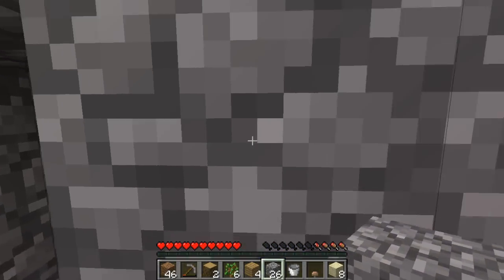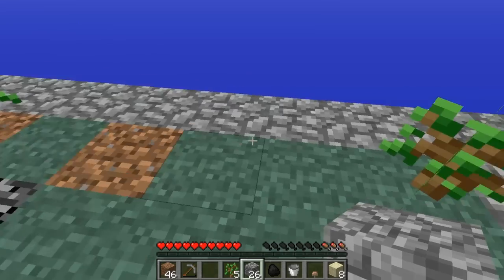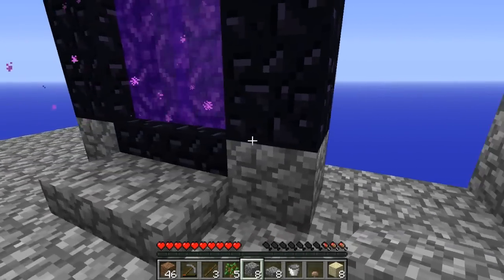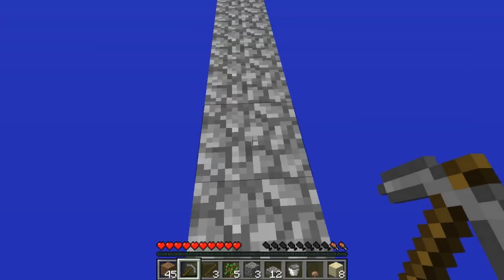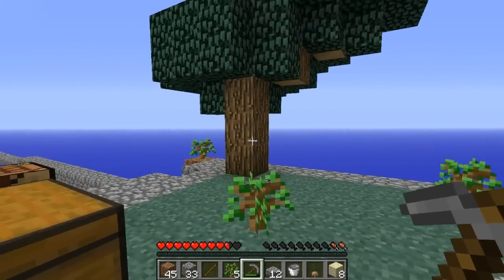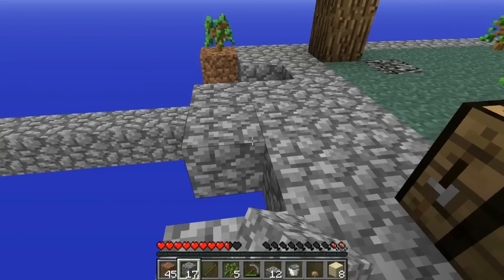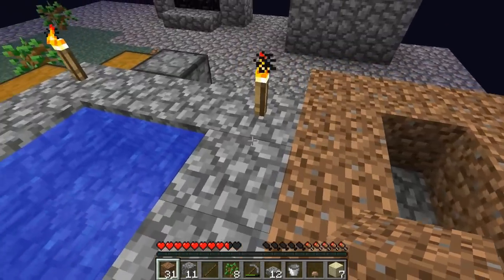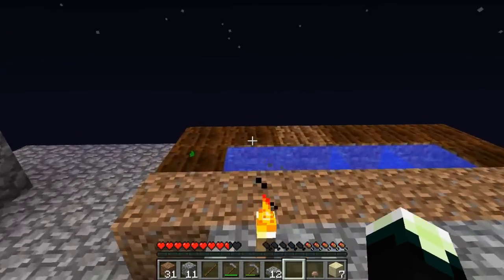Skyblock Survival Ep. 4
This episode was a little slow but we gathered some vital supplies and got some more land flattened out to get ready for the house and the gardens.